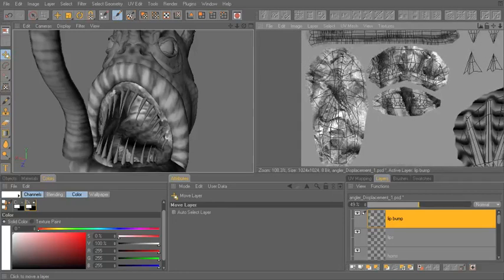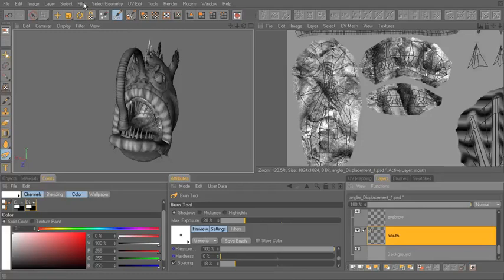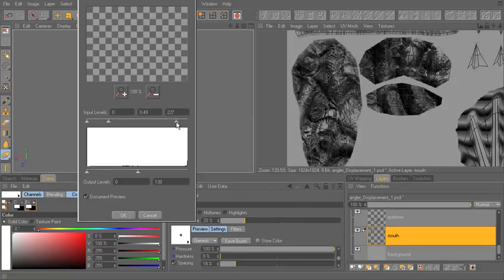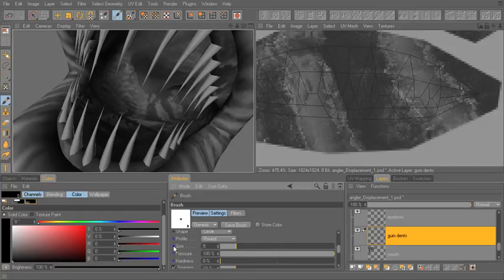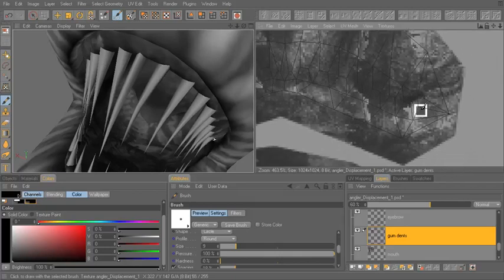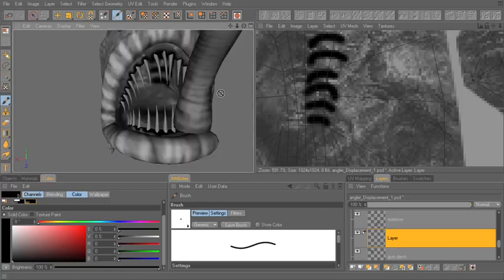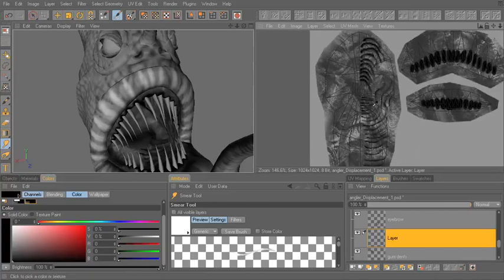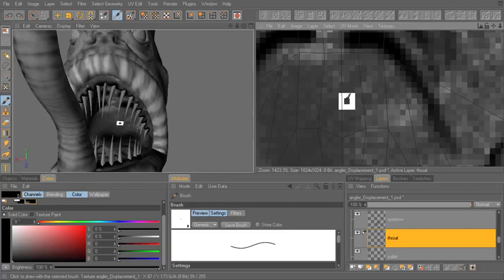03 10a painting Displacement рот, детали